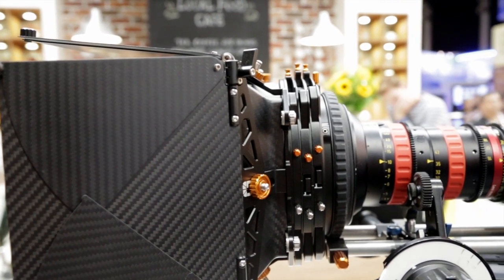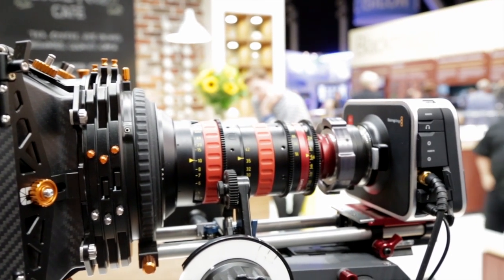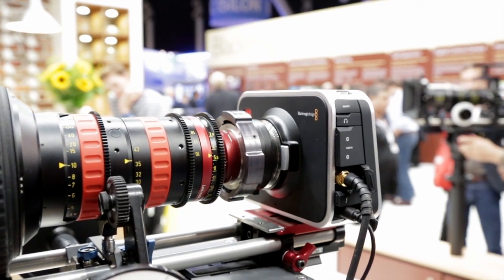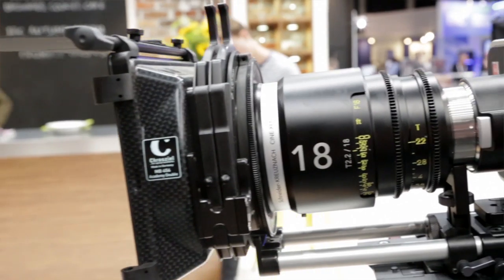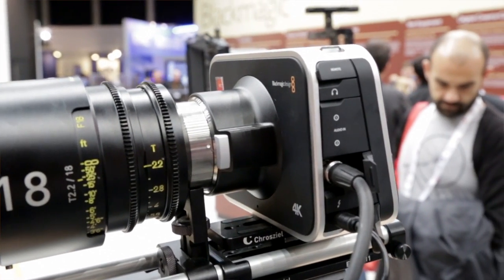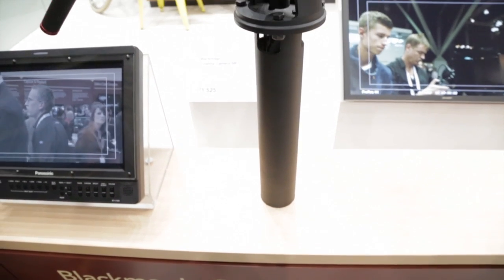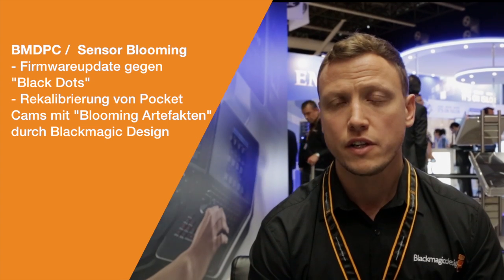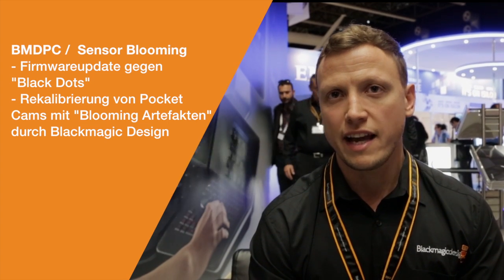IBC Blackmagic Design 4K Delivery Pocket Sensor Blooming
Auch Stuart Ashton, DIrector EMEA, von Blackmagic Design stand uns freundlicher Weise auf der IBC für ein Interview zur Verfügung. Hierbei ging es um folgende Themen:

- Auslieferungsdatum der BMD 4K Cam
- Sensorblooming und Black Dot Problematik der Pocket Cam
- Unterschiede BMD 4K vs 2.5K Cam

(Sorry für die mäßige Soundqualität - wir haben daher die wichtigsten Passagen übersetzt und mit Typo im Video zusammengefasst)